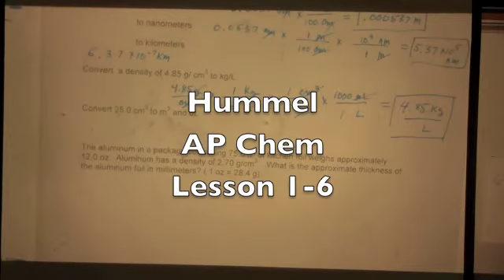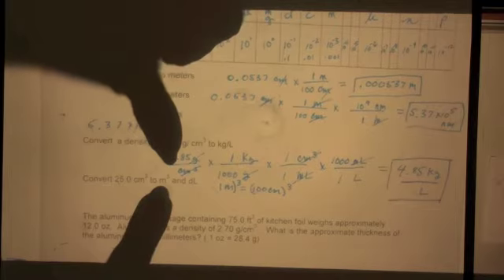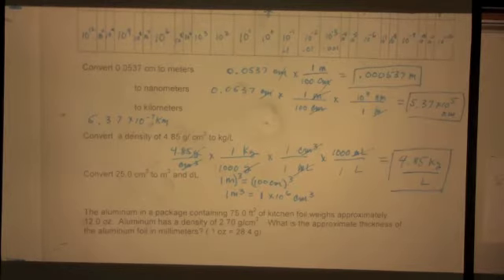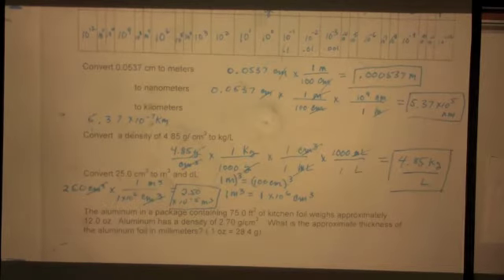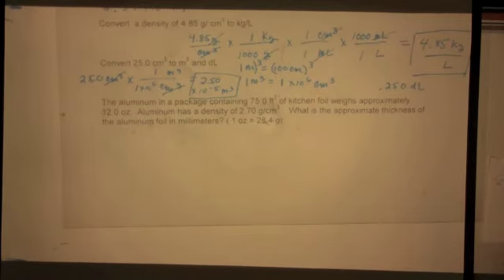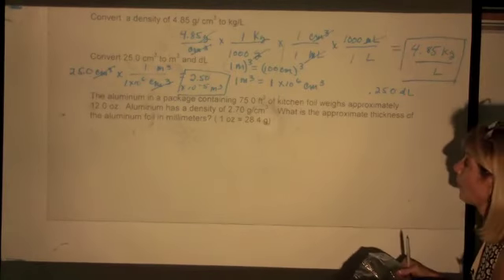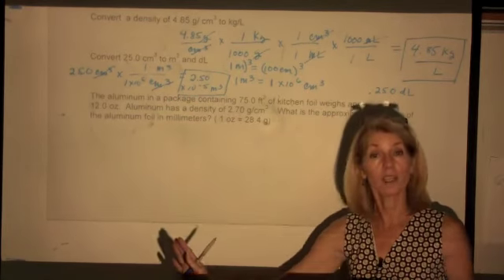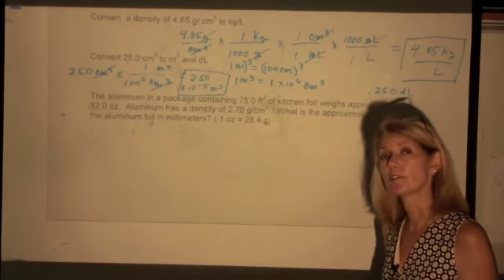Hummel AP Chem Lesson 1-6